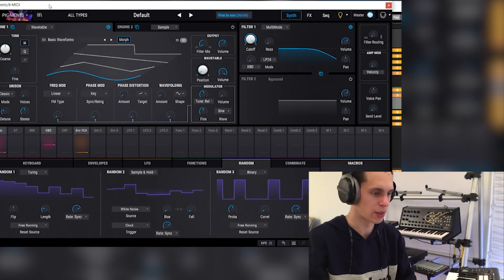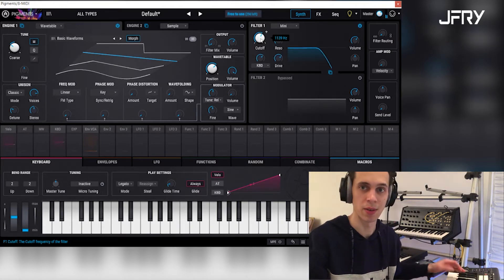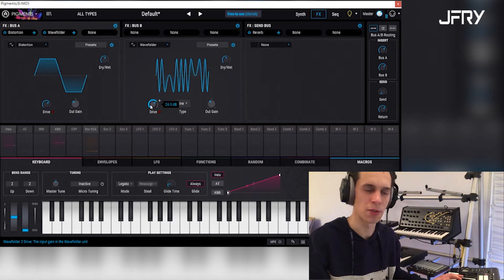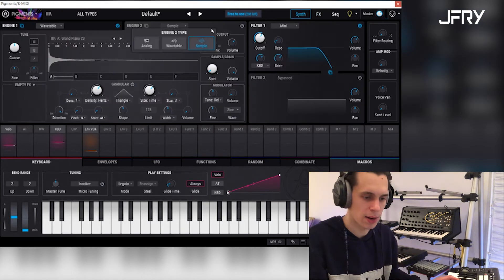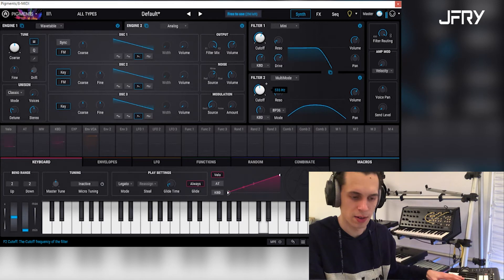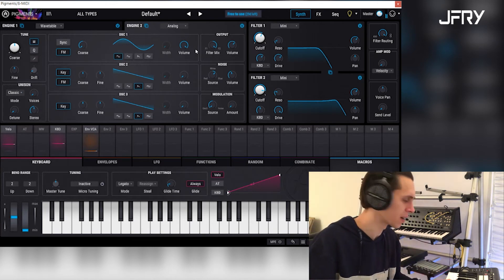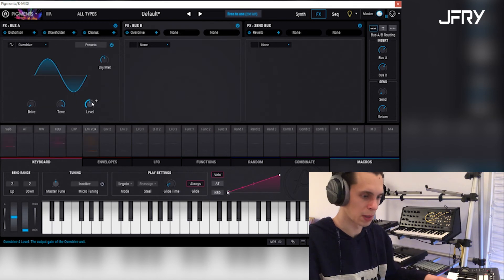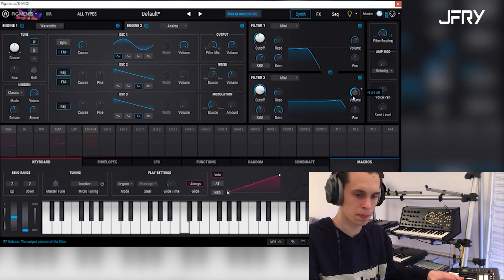How To REESE BASS in Arturia PIGMENTS 2 | Arturia Pigments Tutorial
In this video I walk through some tips and tricks I use to make my reese basses in Arturia Pigments 2 a little more interesting.

Let me know what kind of sounds you want to see me making in Pigments next!